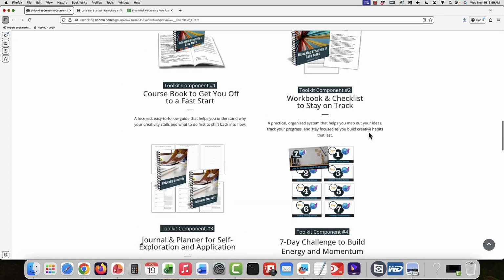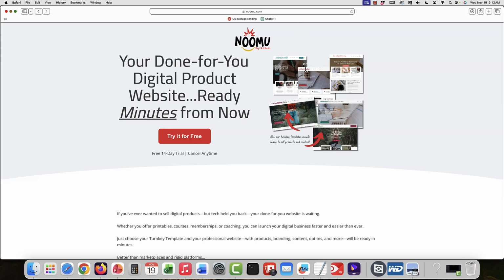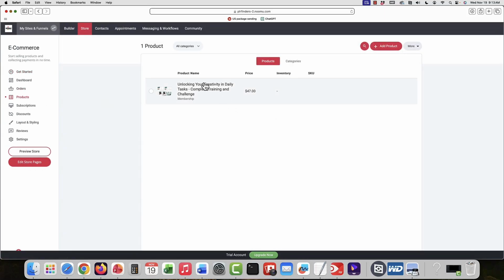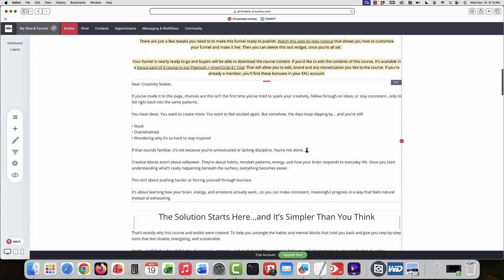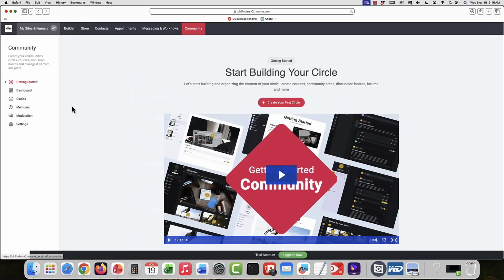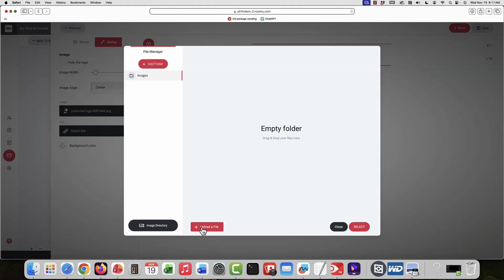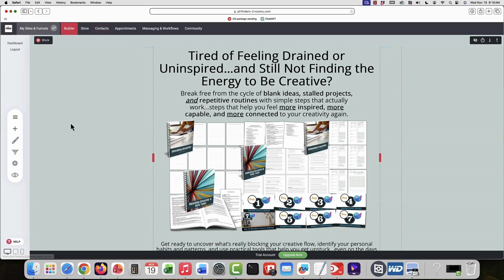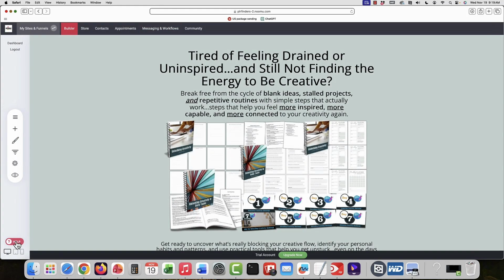Free Noomu Course Funnel: Unlocking Creativity in Daily Tasks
We've made SUPER EASY to get your next product up for sale quickly. Here's what's included in this free funnel and step-by-step instructions to get it LIVE and ready to sell FAST.

The topic is the Unlocking Creativity in Daily Tasks and the funnel includes:

- Course Sign Up Page
- Custom Checkout Page to buy the product
- Optional Free Sign Up Form to give the product away
- Complete and Interactive Members Area

The course components include:

- Course Guidebook
- Course Workbook
- Step-by-Step Checklist
- Printable Journal
- Printable 1 Month Planner
- 7-Day Challenge

Watch the video above to see how it works and how you can add to your Noomu account with a few clicks of your mouse.

ALREADY USING NOOMU? Be sure to add the template into your EXISTING project, so it is on your main billing plan.

NOT USING NOOMU?

IMPORTANT SET UP NOTES:

Watch the video above for a complete walk through of everything you can do with this funnel and how you can customize it.

For a MINIMUM set up to do list, we've got you covered below. These are the ONLY things you need to edit to have a fully functioning funnel, ready to sell and great your new customers.

TO DO LIST IF YOU'RE KEEPING THIS AS A FUNNEL SEPARATE FROM YOUR WEBSITE

* HOME PAGE
- Set your price and make sure it matches the price of the product in your store
- Update the countdown timer
- Add your name and photo

* STORE
- Connect a payment processor
- Change your product price, as needed.

* MESSAGING AND WORKFLOWS
- Verify your domain and add your branding details in the settings
- Update the automation email to add your logo and name
- Turn the automation on

TO DO LIST IF YOU'RE ADDING THE FUNNEL INTO YOUR WEBSITE

* STORE
- Add the product with the product photo, pricing and custom thank you page

* MESSAGING AND WORKFLOWS
- Create a new automation that is triggered by the burnout-reset tag
- Create a welcome email, sending them to your course members area

WANT TO ACCESS THE COMPLETE "FREE FUNNEL FRIDAY" ARCHIVES?

Get access to all our past and future FREE weekly funnels